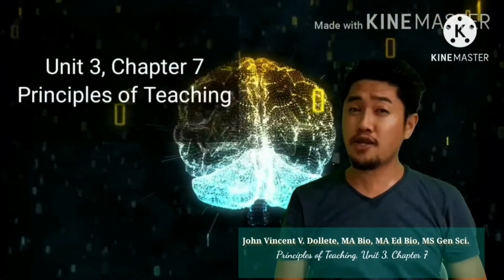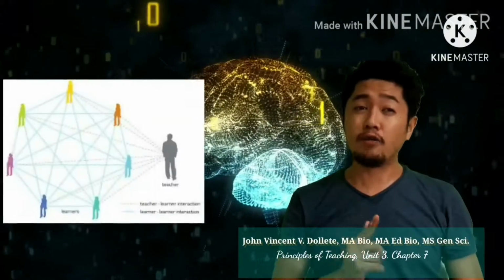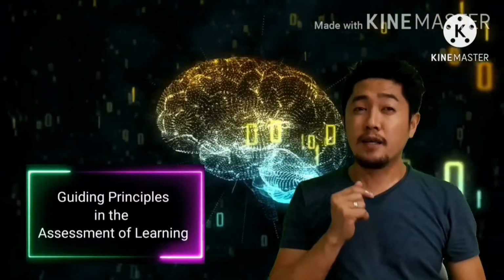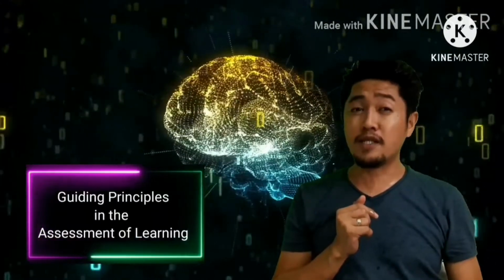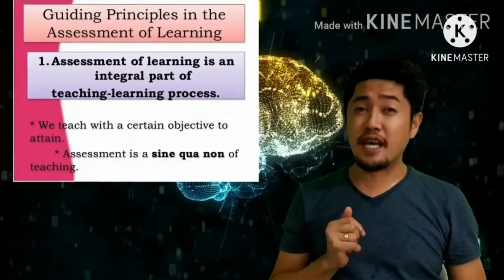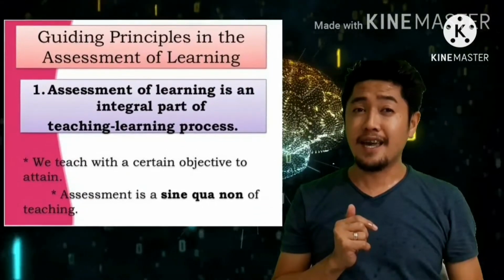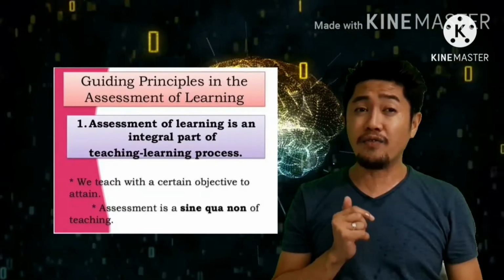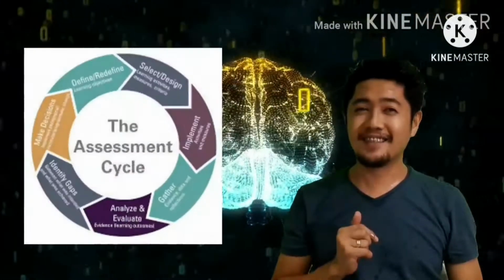Principles of Teaching, Unit 3, Chapter 7, Guiding Principles in the Assessment of Learning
Principles of Teaching